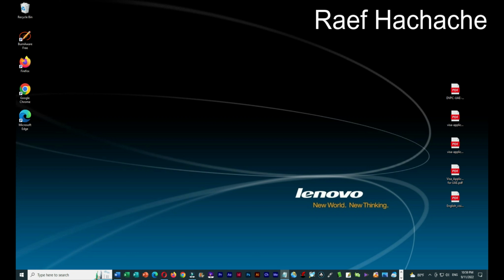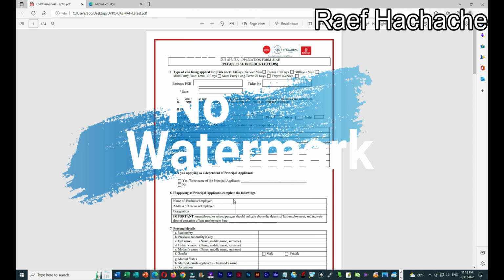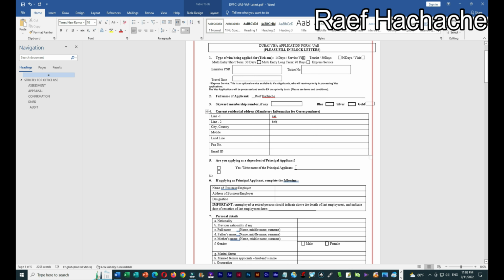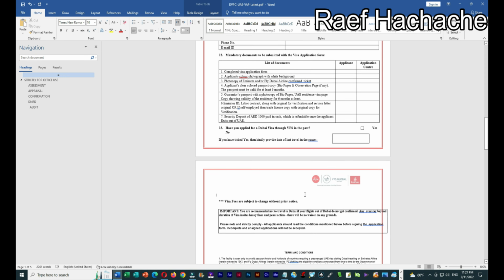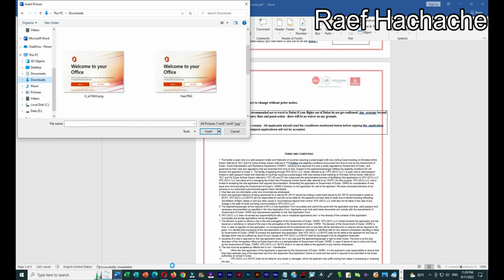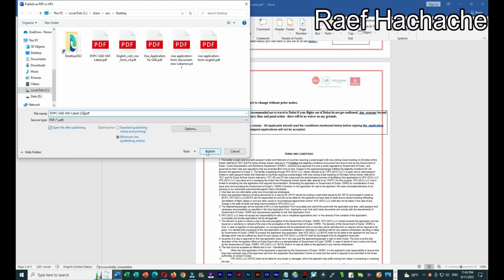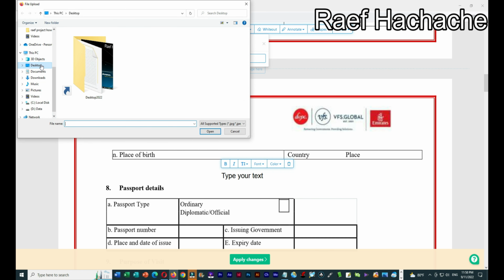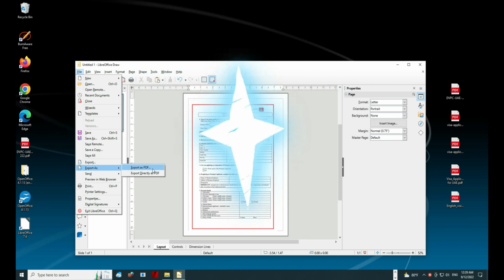How to edit PDF file for free . كيف تطبع و تعدل و تكتب على ب د ف مجانا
how to use pdf fir free or with a popular sofware that every one uses

كيف تستعمل برنامج ب د ف مجانا